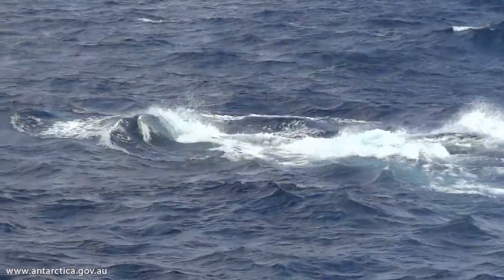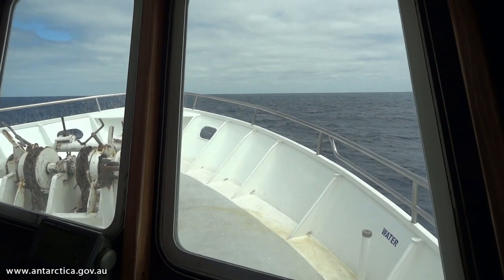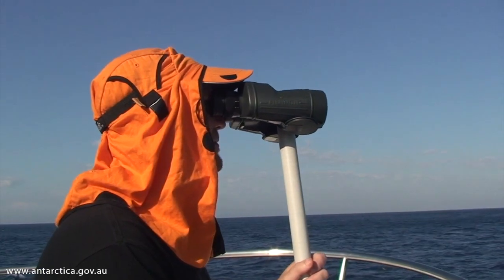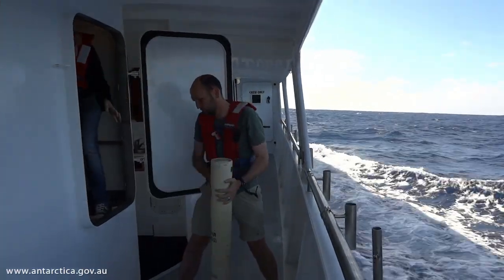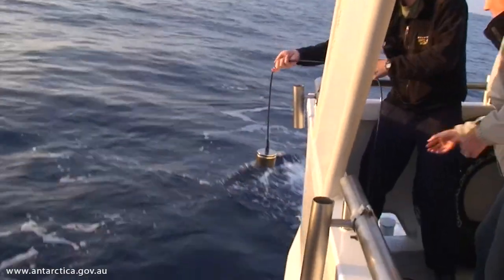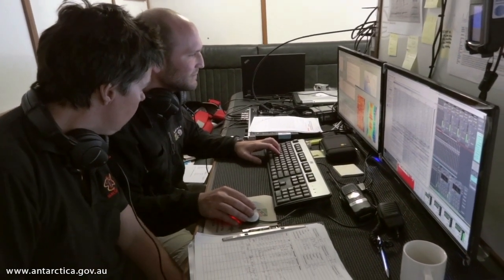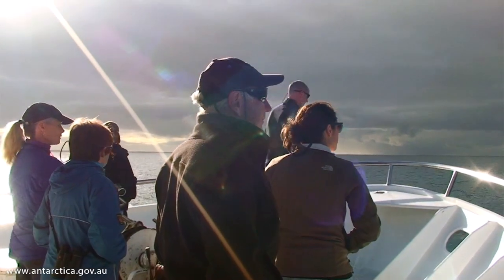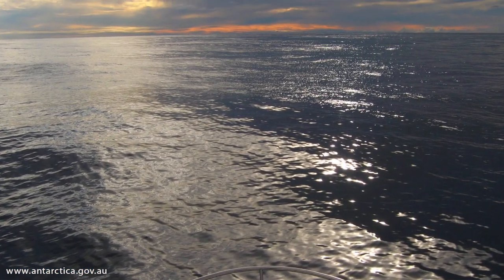Tracking the elusive blue whale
Australian Antarctic scientists have successfully tested new acoustic technology to track and locate scores of blue whales hundreds of kilometres away by eavesdropping on the resonating song of these rare and elusive animals.